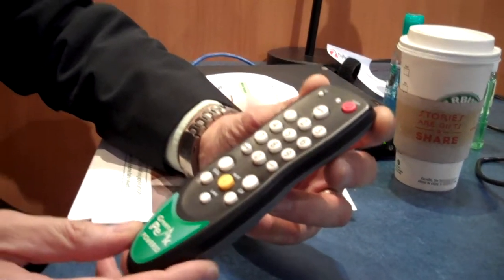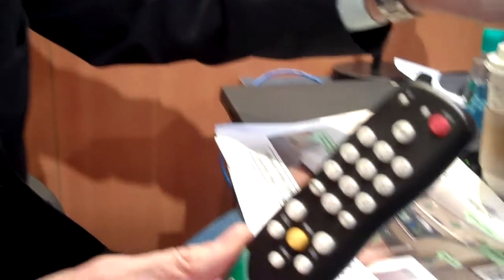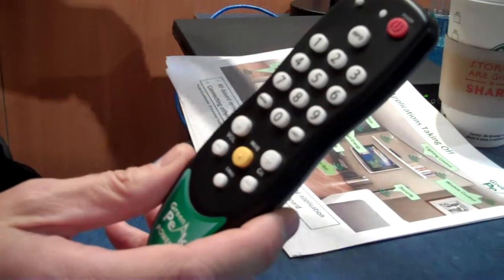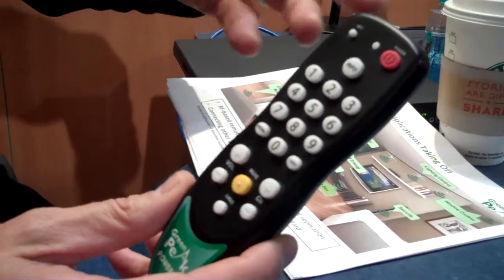Greenpeak CEO Cees Links at CES 2011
Greenpeak CEO Cees Links provides insights about his firm's universal remote control product.